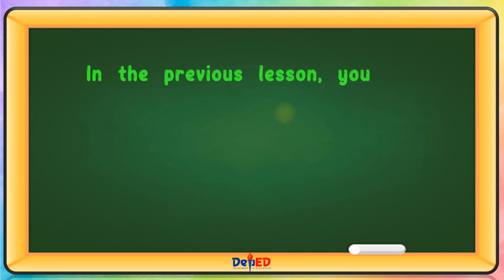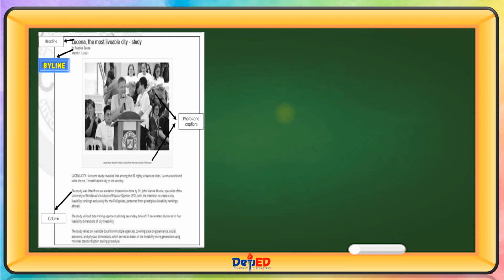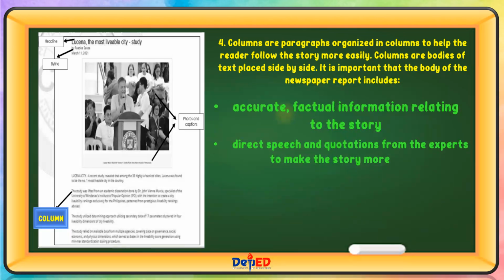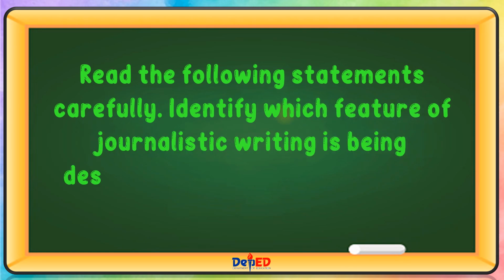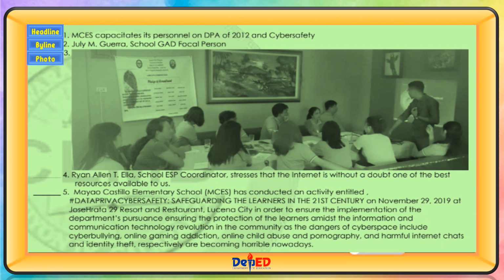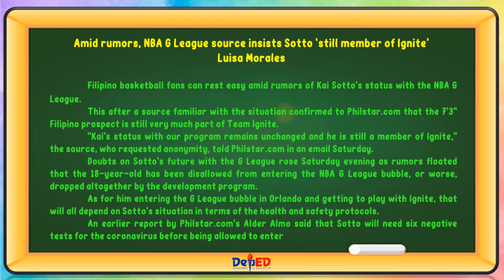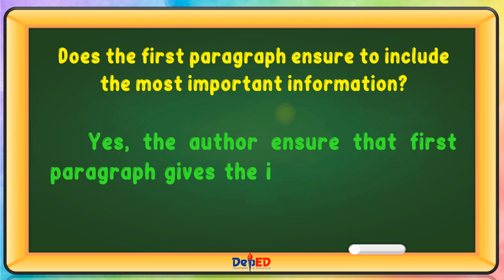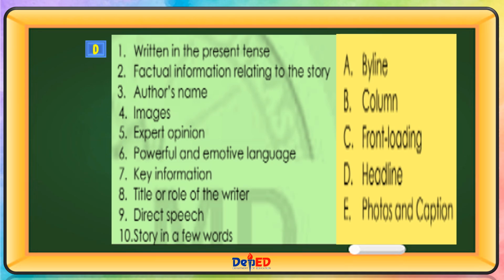ENGLISH 4 | FEATURES OF JOURNALISTIC WRITING | REVISED CURRICULUM